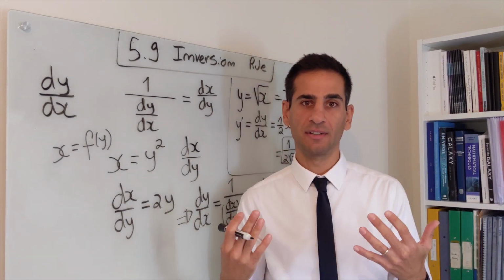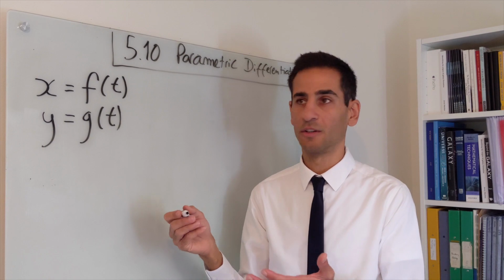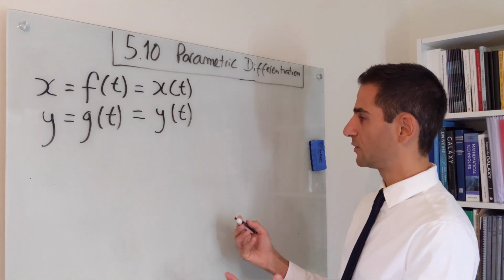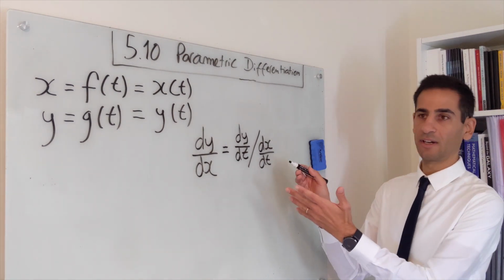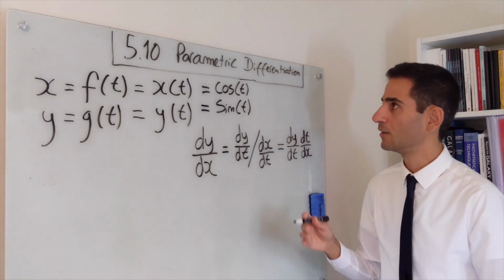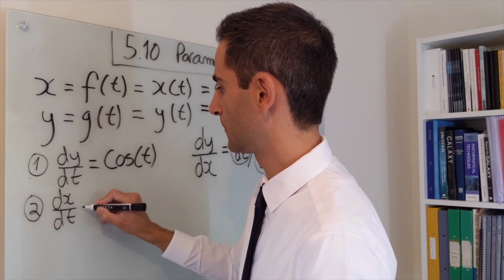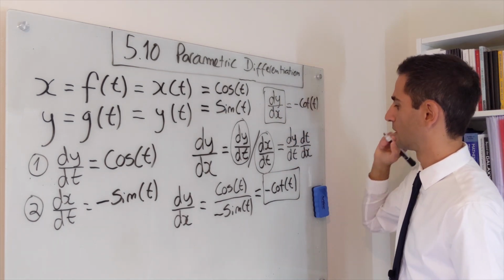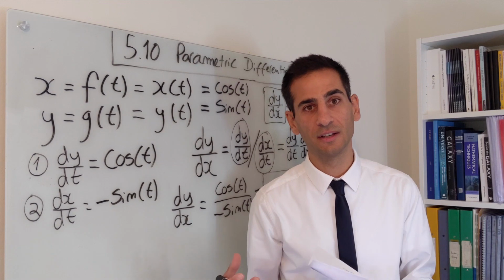5.10 - Parametric differentiation, how to use it and the final remarks for Section 5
In Physics we can encouter functions that are defined in terms of a parameter, like time. Here we briefly introduce the concept of a parametric function and how to differentiate them. We do a practical example and also bring up important points regarding practicing so that you become a pro in differentiating functions. There's even some ukulele "playing" at the end with an original PHYS111 song.